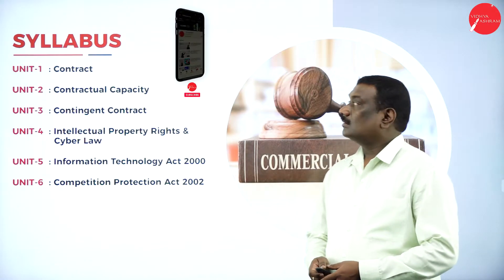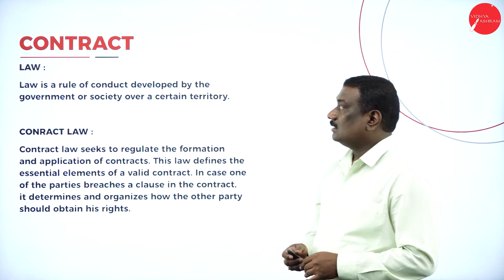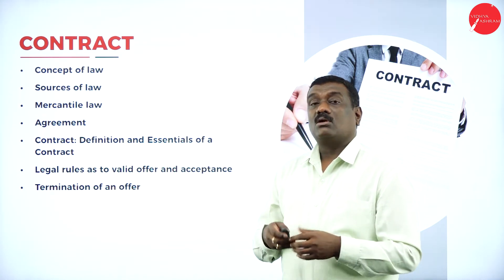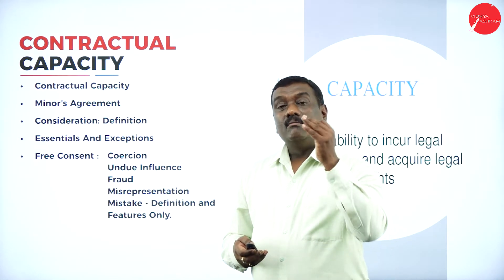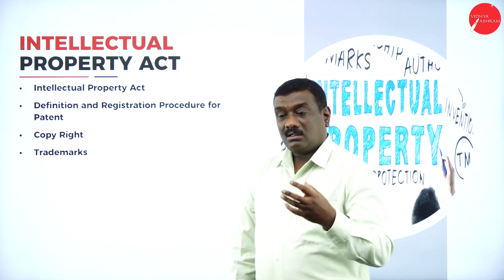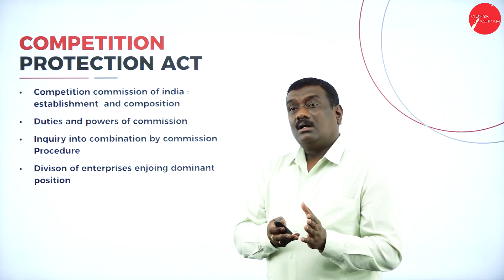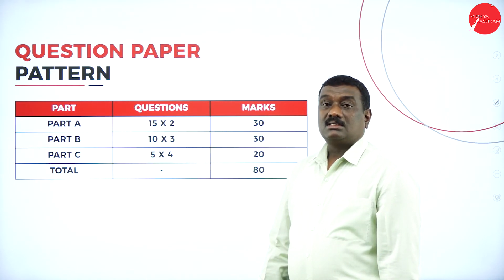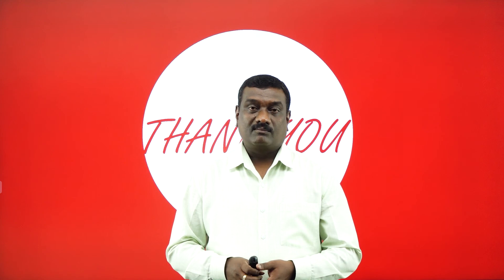DAY 0 | BUSINESS LAWS | VI SEM | B.COM | INTRODUCTION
Course : B.COM
Semester : VI SEM
Subject :  BUSINESS LAWS
Chapter Name : INTRODUCTION
Lecture : 1